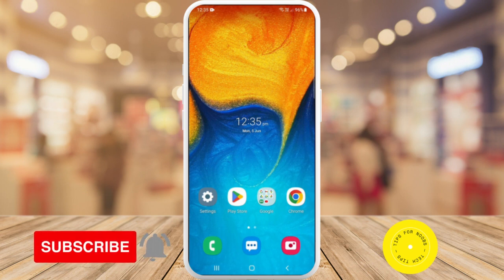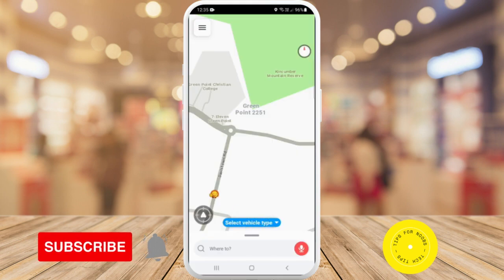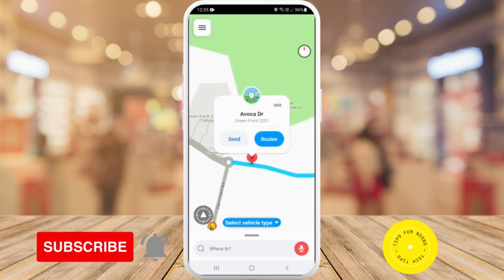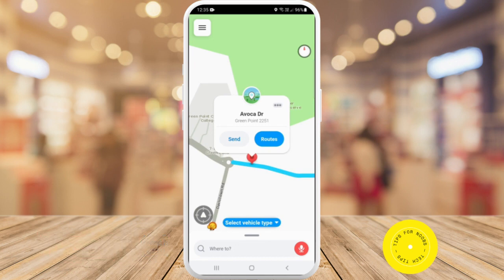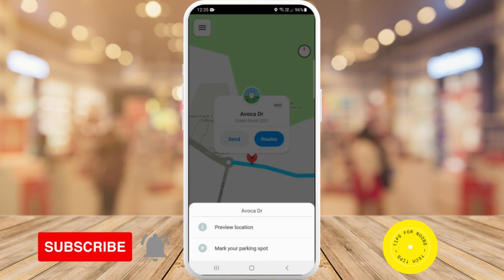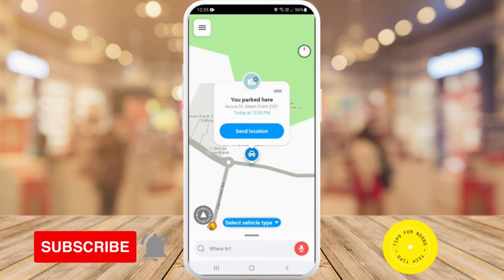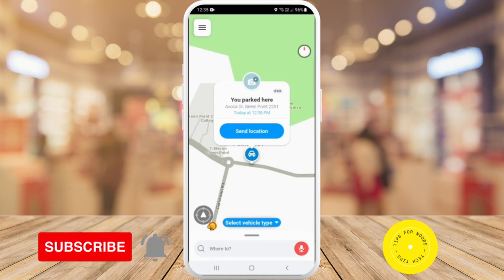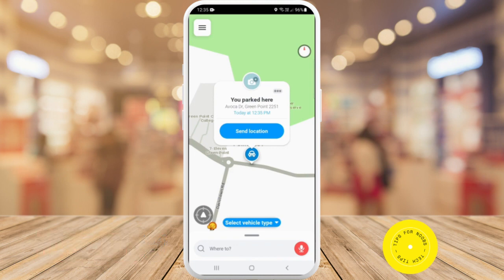How to Mark Your Parking Spot on Waze - Find Your Car | Easy Tutorial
Learn how to  Mark Your Parking Spot on Waze - Find Your Car